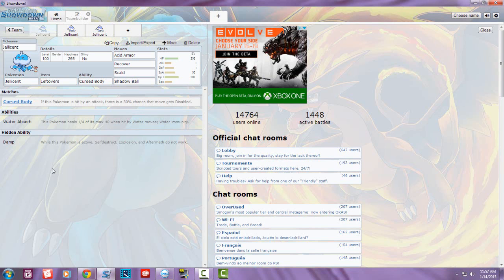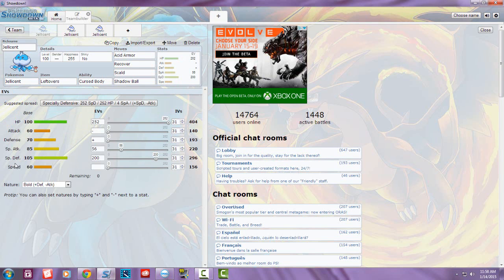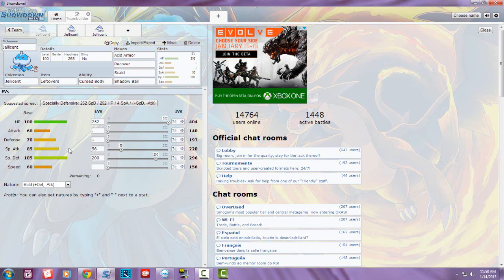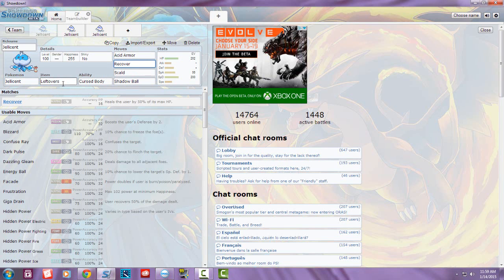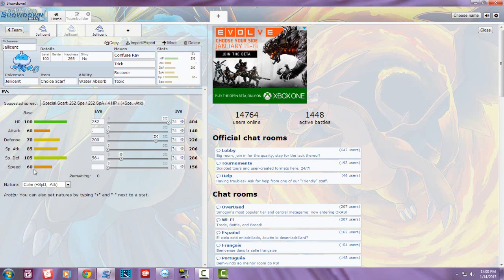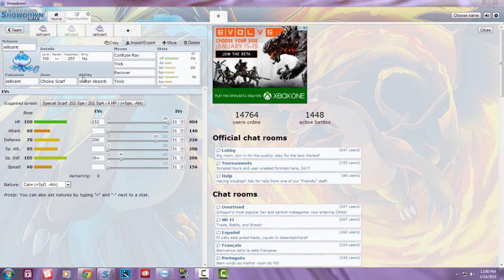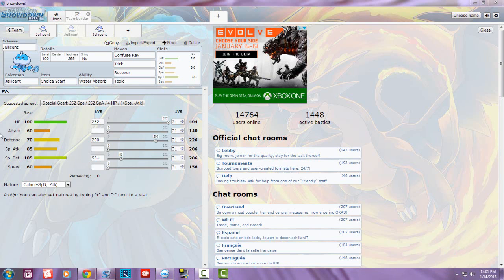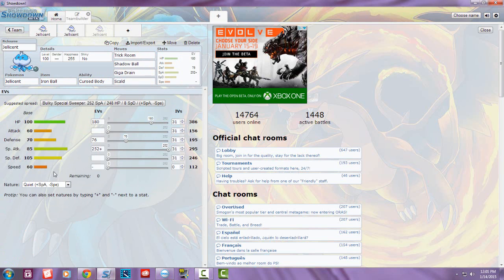How to use Jellicent ORAS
Pokemon  #2
This is how to use Jellicent in ORAS. i hope you enjoy watching it, don't forget to subscribe, and if you think i deserve a like give me it :) Thanks again for watching this video! :)